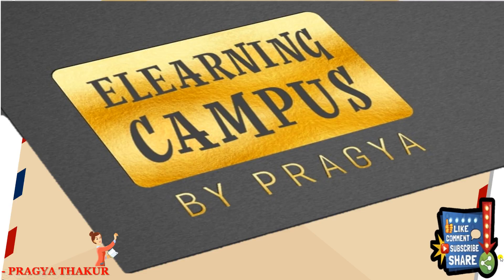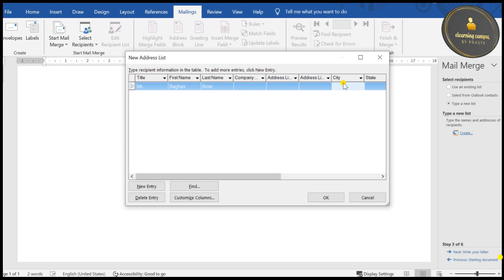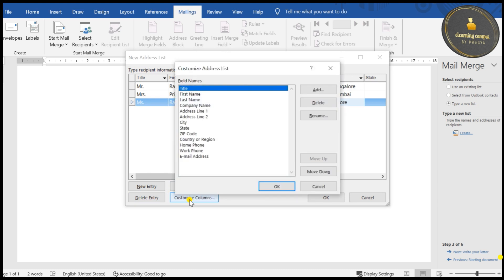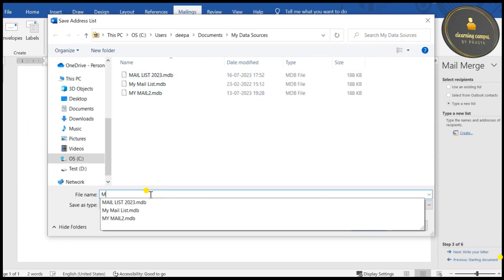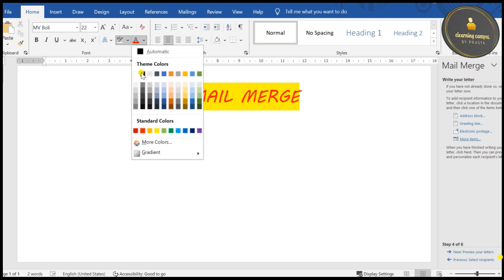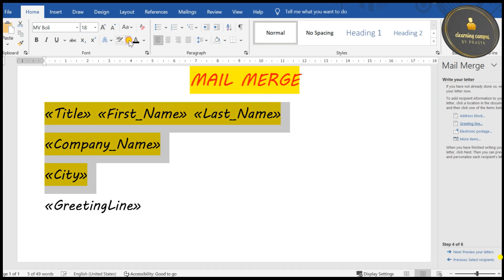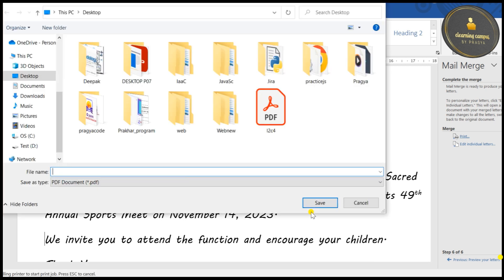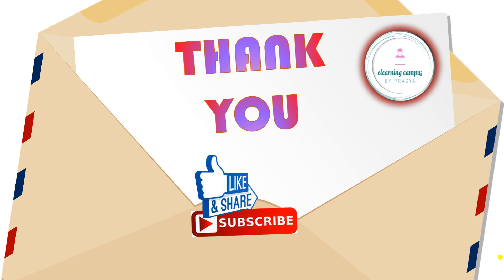6th Mail Merge in MS Word 2019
eLearning Campus
 by Pragya Thakur
  ICSE/CBSE
Mail Merge

v=ciQFmNcbv7s&list=PLf4hsWXqD9nlxlF_x1C2wSNbsDTXSRGlF

 ICSE SYLLABUS
Hindi & Computer Science
CLASS 5
CLASS 6